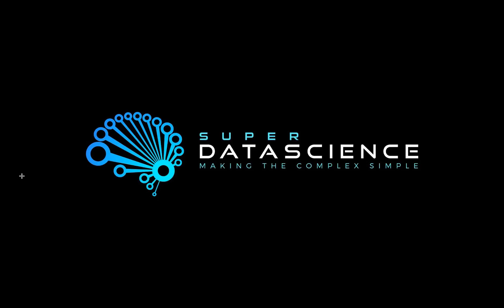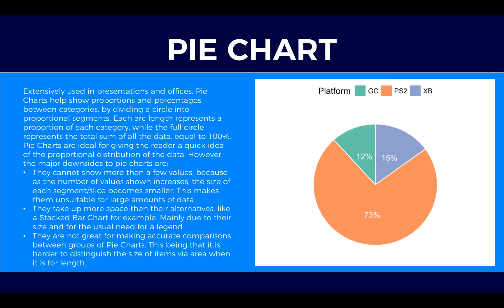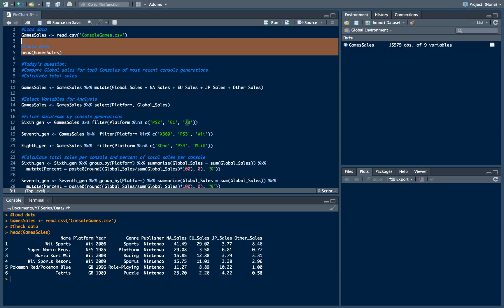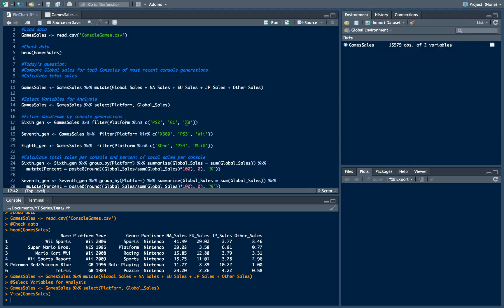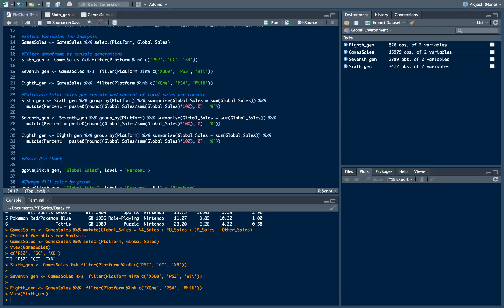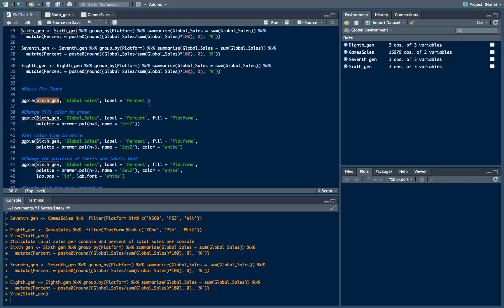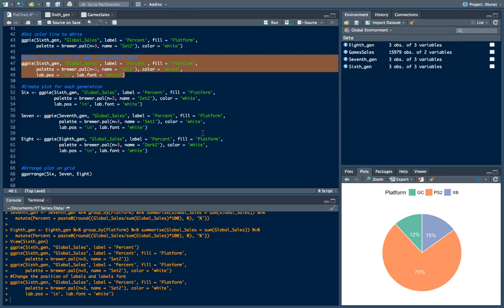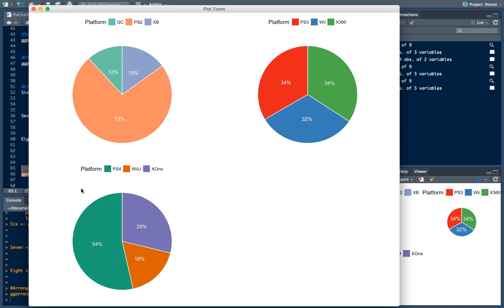PLOTTING IN R WITH GGPUBR: PIE CHART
Line Charts are used to display quantitative values over a continuous interval or time period. A Line Graph is most frequently used to show trends and analyse how the data has changed over time.
Line Charts are drawn by first plotting data points on a Cartesian coordinate grid, then connecting a line between all of these points. Typically, the y-axis has a quantitative value, while the x-axis is a timescale or a sequence of intervals. Negative values can be displayed below the x-axis.
The direction of the lines on the graph works as a nice metaphor for the data: an upward slope indicates where values have increased and a downward slope indicates where values have decreased. The line's journey across the graph can create patterns that reveal trends in a dataset.
When grouped with other lines (other data series), individual lines can be compared to one another. However, avoid using more than 3-4 lines per graph, as this makes the chart more cluttered and harder to read. A solution to this is to divide the chart into smaller multiples (have a small Line Graph for each data series).